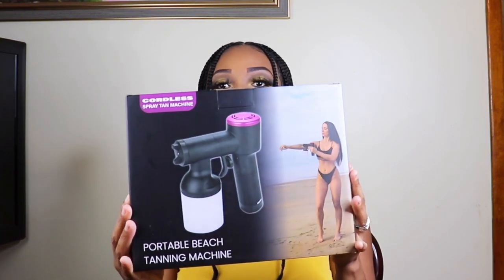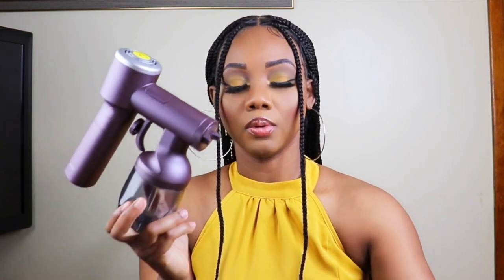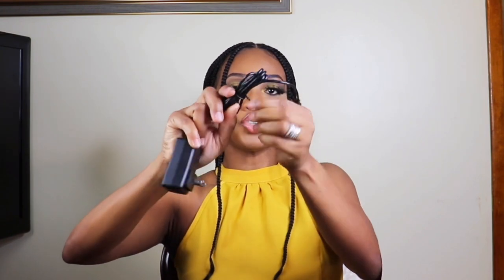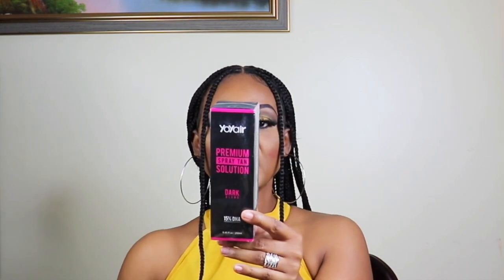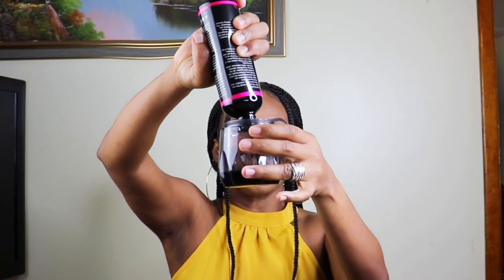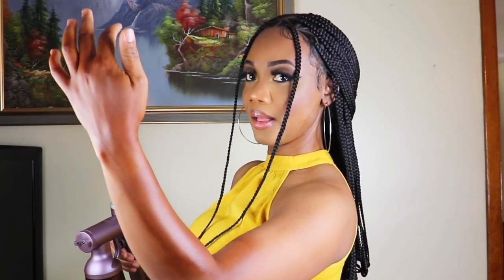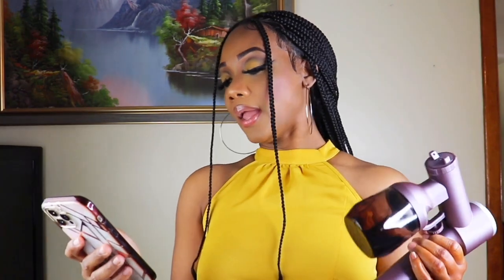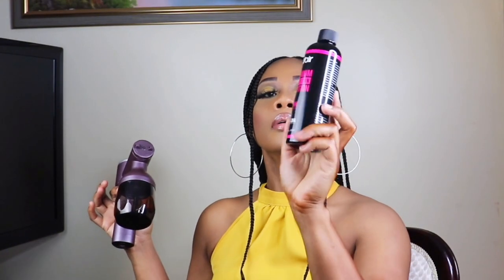How To Tan At Home | Portable Tanning Machine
How to tan at home with portable spray tanning machine.

Link to portable spray tanning machine~~
Link to tanning solution ~~

Highlighter Palette~~~
Gorgeous Me Eye Shadow Tray~~~
Alicrown Lashes~~
BS_Mall Makeup brush Set~~~
5 Set Beauty Blender~~~

Spray Bottle~~~